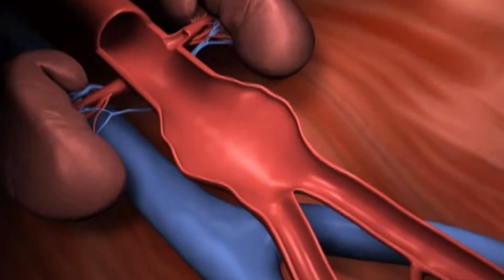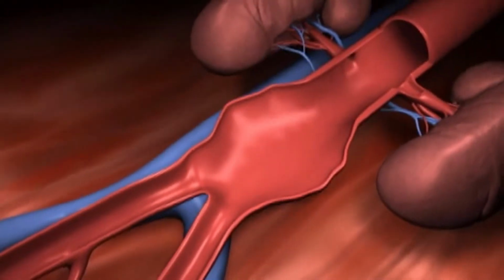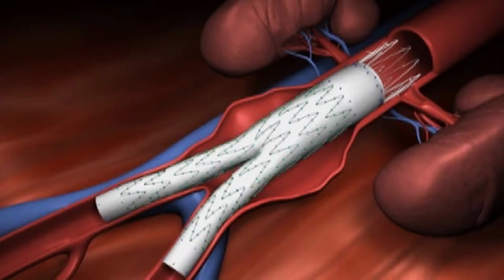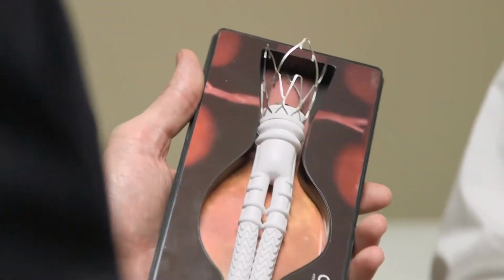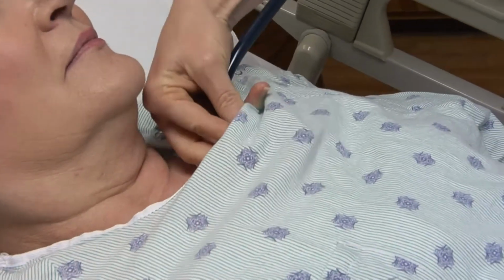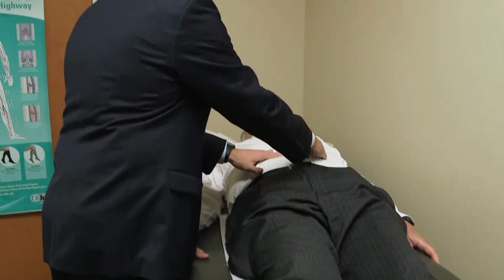Specialized Stent Graft for AAA Repair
Roper St. Francis Healthcare is offering a customized procedure for patients with Abdominal Aortic Aneurysms.  Join Dr. Sean Hislop for House Calls TV.